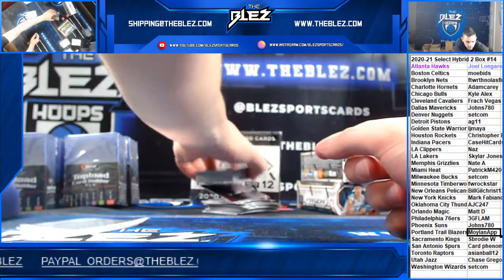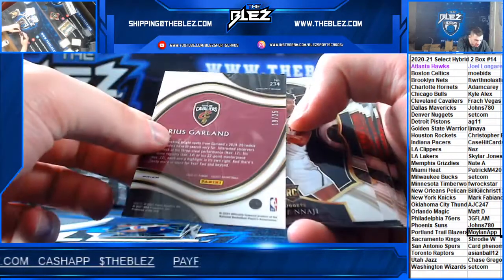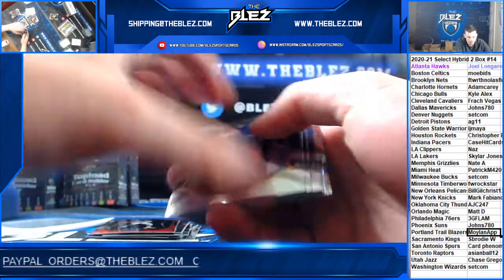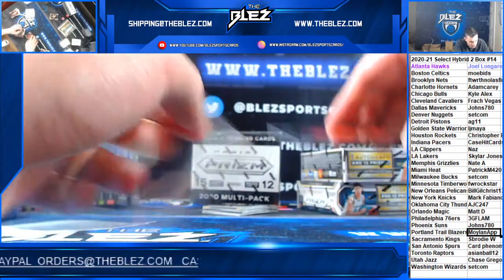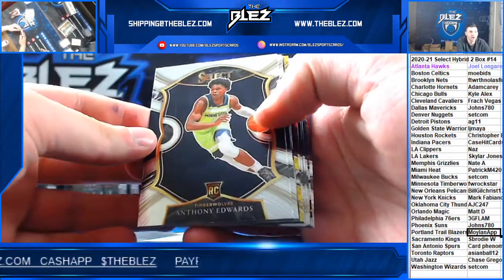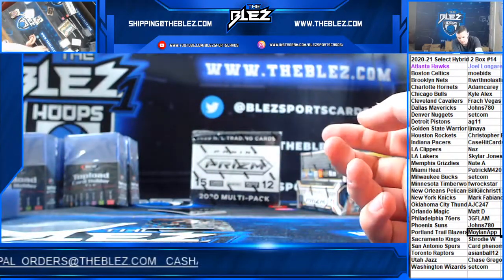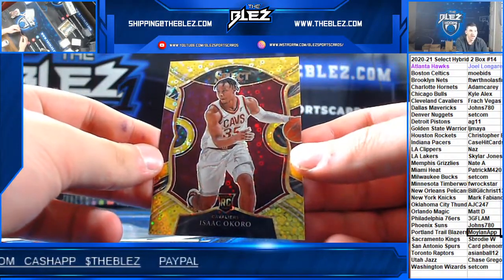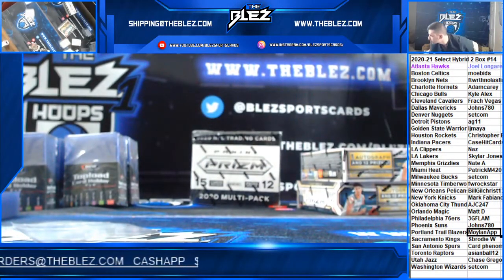2020-21 Select BSK Hybrid 2 Box PYT #14